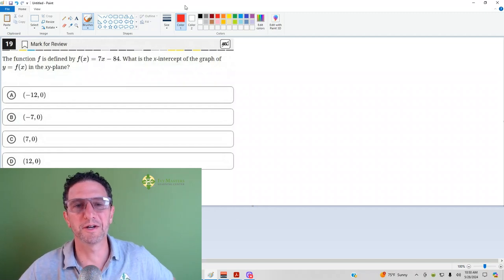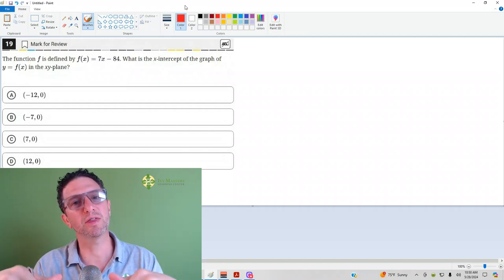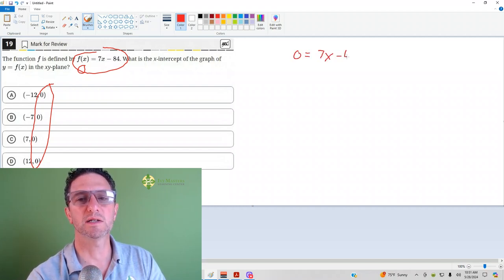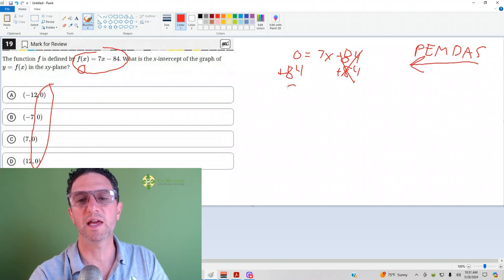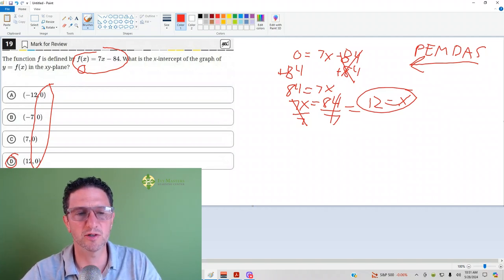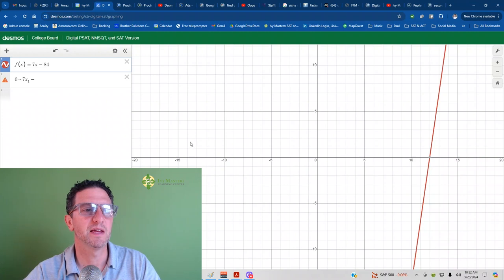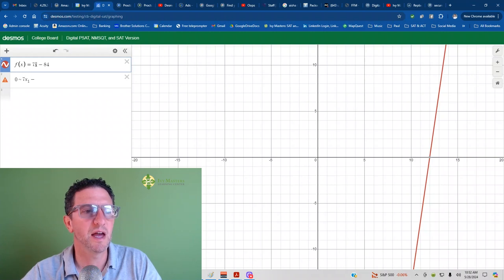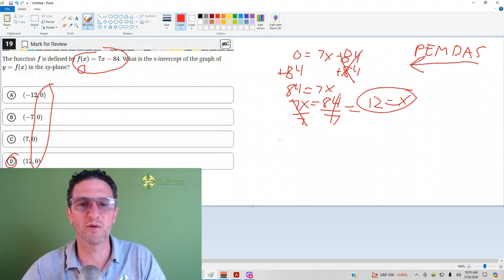Digital SAT, Test 2, easier math module 2A, number 19 || Ivy Masters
An alternative to algebra

The x-intercept is where y = 0...y = mx + b, When given a coordinate and an equation, plug in, Desmos, Bluebook app, Blue Book app, new SAT

The function f is defined by f(x) = 7x - 84. What is the x-intercept of the graph of
y = f(x) in the xy-plane?

A) (-12,0)
B) (-7,0)
C) (7,0)
D) (12,0)

In this video, we will tackle SAT Math Question 19 from Ivy Masters Test 2, but in an easier version. Join us as we work through the digital SAT, Test 2, focusing on the math module 2A, question number 19. Perfect for SAT test preparation!